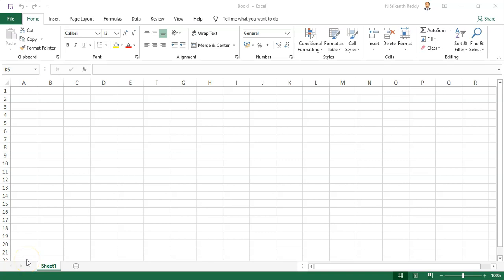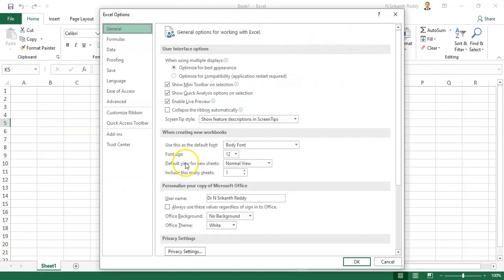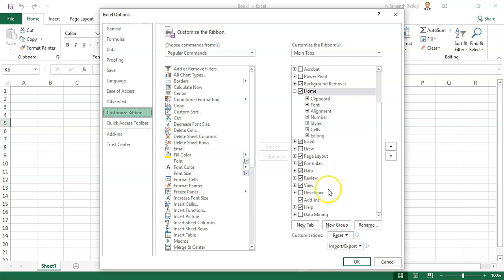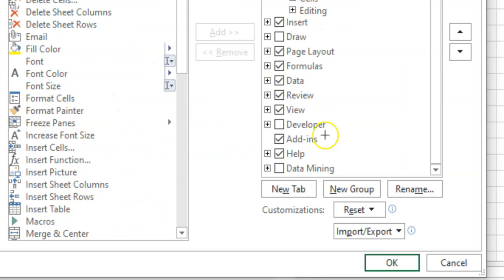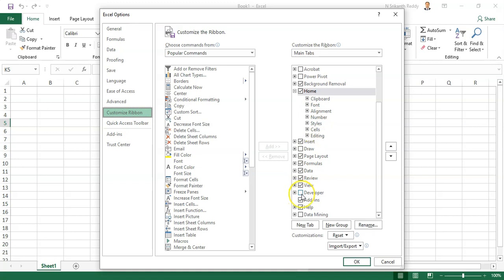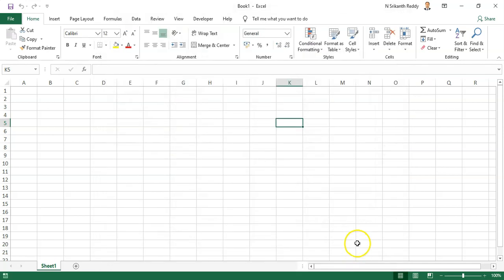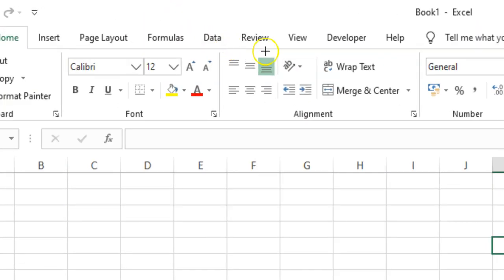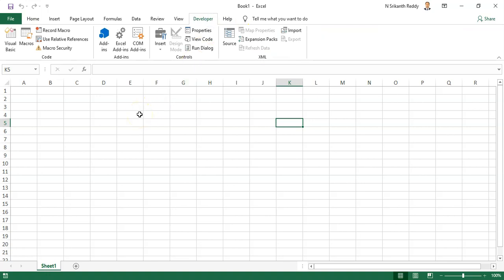Enable or show developer tab in excel for VBA Excel Programming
Venturing into automation or programming in excel requires developer tab. This video shows how to enable developer tab in excel.